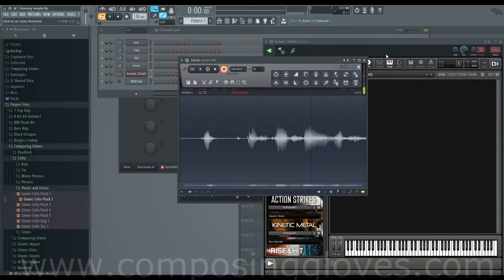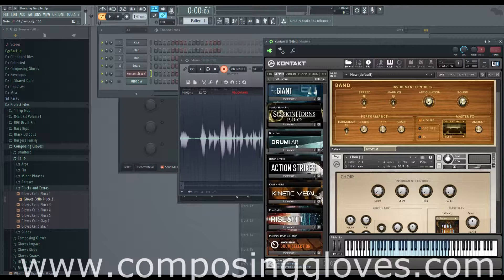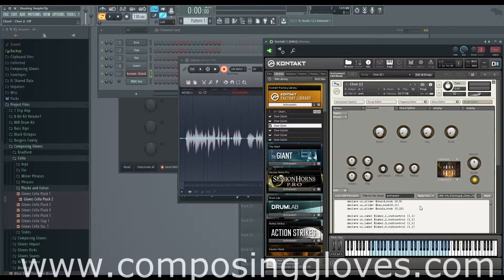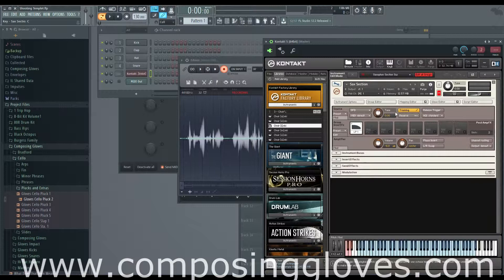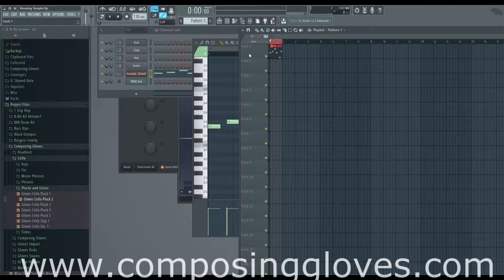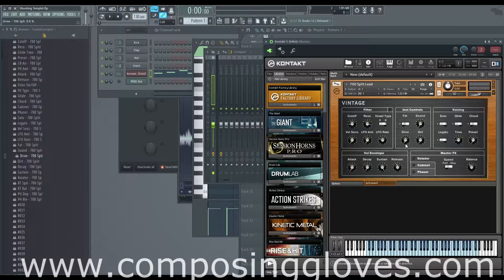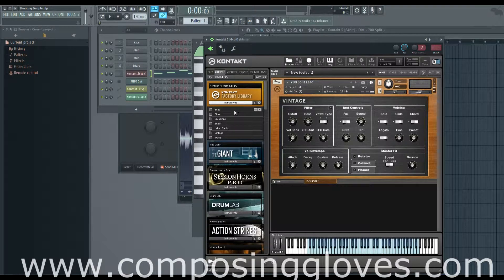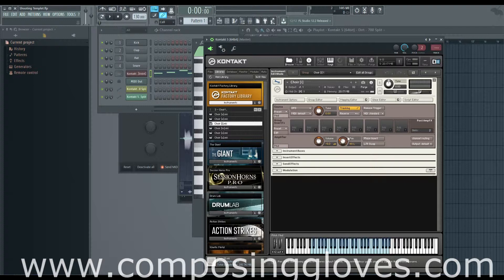Kontakt From The Ground Up 10 - Performance Veiw - Automation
We take a peek at the Performance View and something that is of great value, the ability to automate knobs in Kontakt in a DAW.